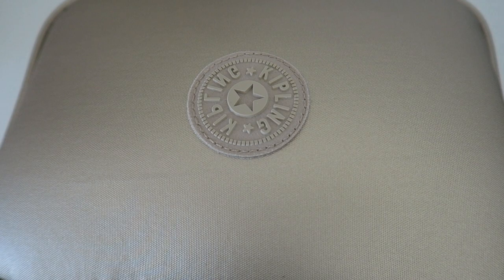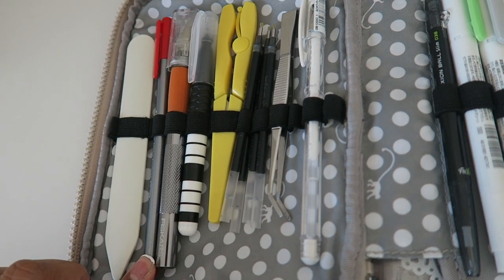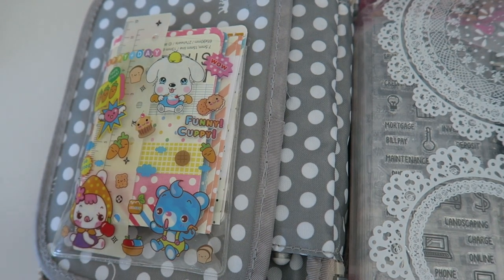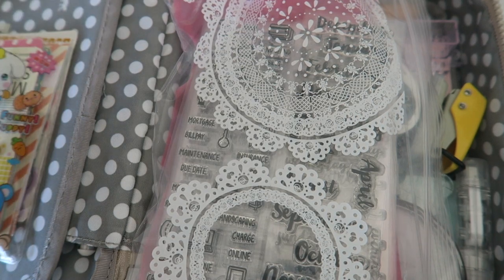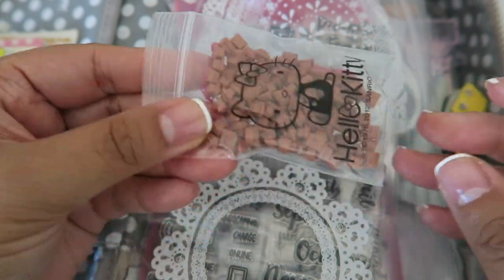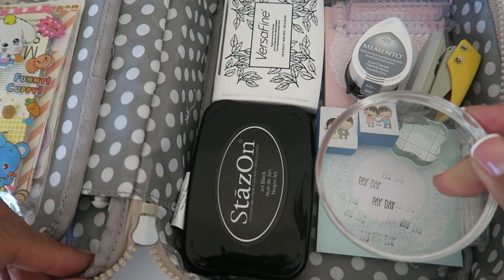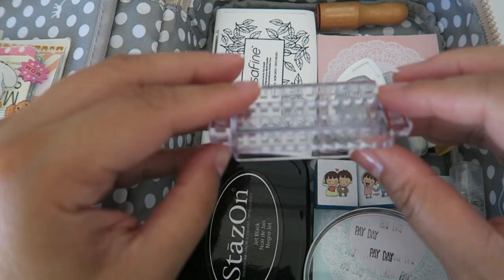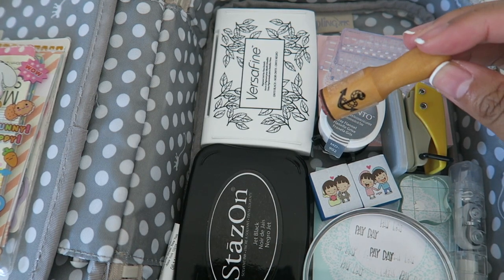What's In My Travel Planner Case (UPDATED)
Hi everyone!
Like I mentioned in a previous video, I was going to share an updated What's in my Planner travel case. I also posted a picture on instagram awhile back of my case and some of you have asked to see what was inside. So here it is! Hope you enjoy!
All products mentioned will be linked down below for you. :)

❤ Bone Folder: Michaels
❤ Staedtler Red Pen/Marker: Target (Came in a set)
❤ Xacto Knive: Michaels
❤ Black & White Striped Marker: Daiso
❤ Yellow Scissors: Daiso
❤ Uniball Signo Refills
❤ Tweezers: Daiso
❤ Uniball Signo White Gel Ink Pen
❤ Staz On Ink, Versafine & Dew Drop Stamping Ink: Michaels
❤ Small clear stamping block: Michaels: (Came in a set of 4 different sizes)
❤ Couple Stamps: Unable to locate
❤ Correction tape/eraser: Daiso
❤ Mini Whole Puncher: Daiso

❤ CAMERA:
Canon G7x

❤ HUGS & LOVE FOR WATCHING!  ❤